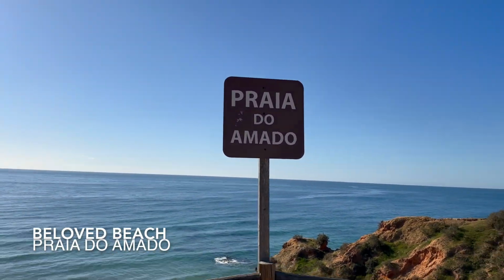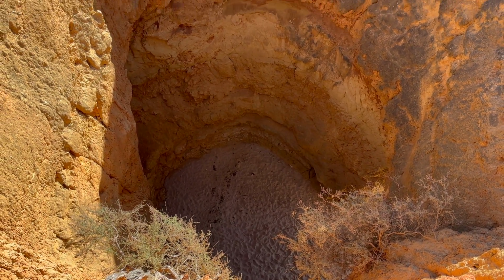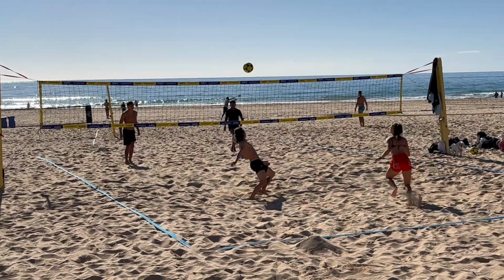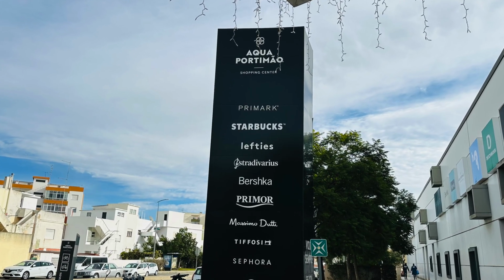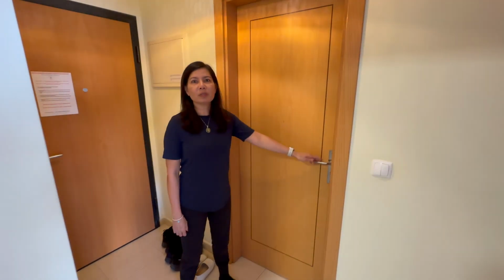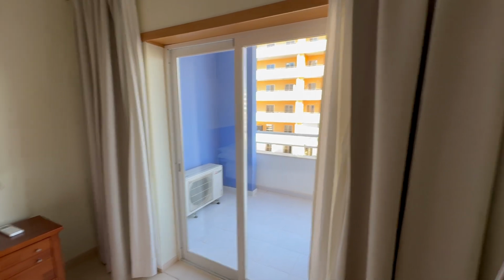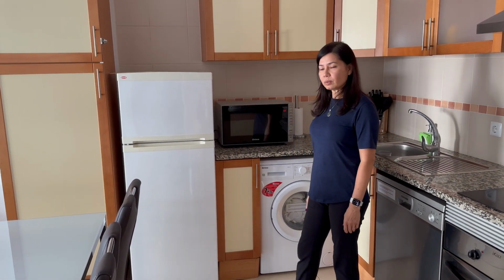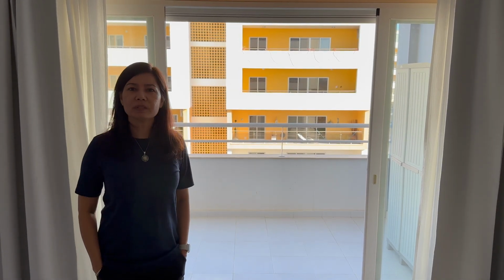Portimão, Portugal: Exploring the Algarve Coast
Join us as we explore the stunning coastal town of Portimão, Portugal, for the very first time! 🌊 From our cozy one-bedroom apartment to the iconic beaches of Praia do Amado, Praia da Rocha, and Praia dos Três Castelos, we’ll take you on a journey through this beautiful destination.  Stroll with us along the picturesque beach boardwalk, soak in the energy of the vibrant marina, and dive into local culture with a quick peek inside a bustling grocery store.

Tru Earth Compact Dry Laundry Detergent Sheets (Amazon Link)
Tru Earth Fabric Softener Strips (Amazon Link)
Microfiber Travel Towel Set (Amazon Link)
Plastic Mesh Zipper Pouch Document Bag (Amazon Link)
Nomad Suite Compression Packing Cubes Set (Amazon Link)

✨ Chapters:
00:00: Introduction
00:19: Portimão Beach
02:40: Portimão Marina
03:23: Shopping
04:28: Accommodation
07:28: Wrap up

The content on this channel, KD Travel Warriors, is for informational and entertainment purposes only.  While we share our personal experiences, opinions, and travel tips, we are not financial advisors, immigration experts, or legal professionals.  Always do your own research before making decisions.
Information may change over time, so verify details independently.  By watching our videos, you acknowledge that any actions you take based on our content are at your own risk. Safe travels and happy exploring.